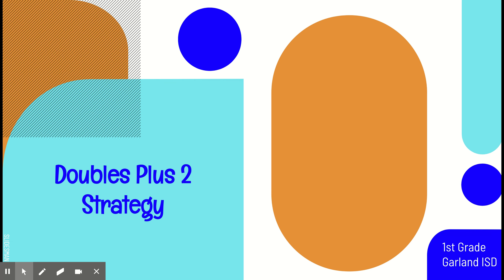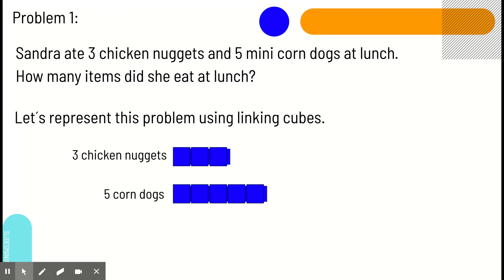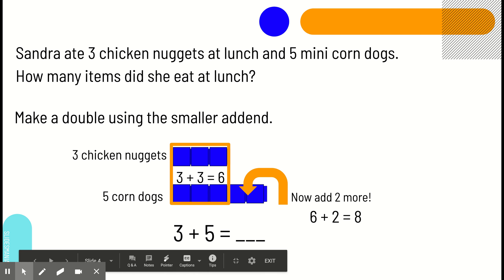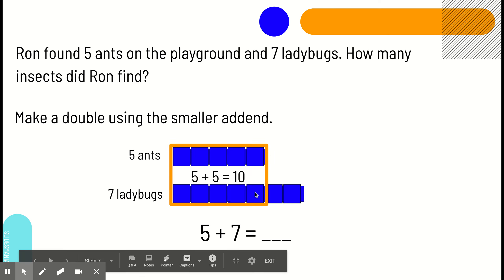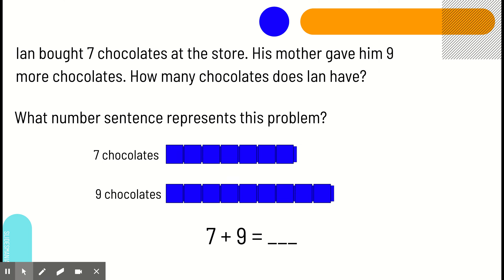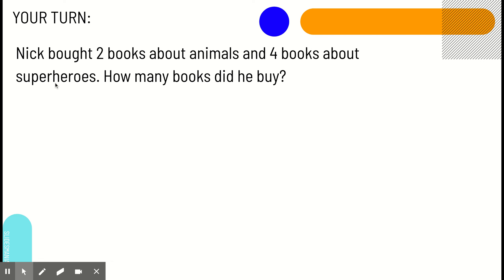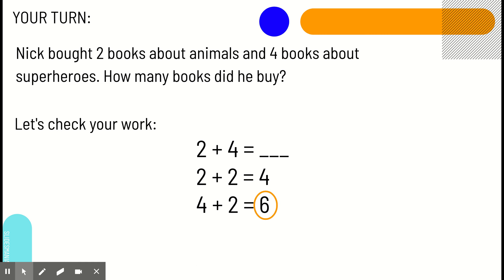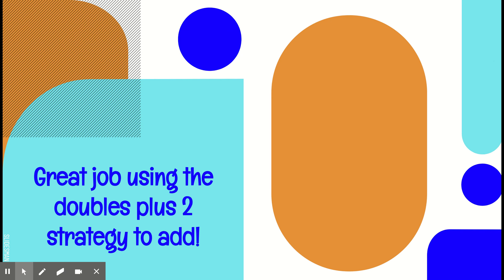Doubles Plus 2 - Thursday